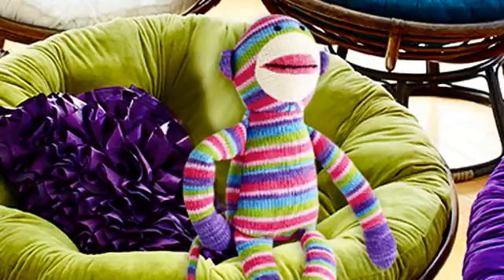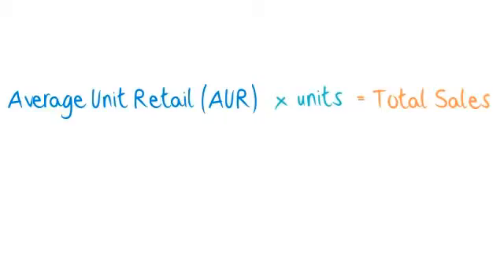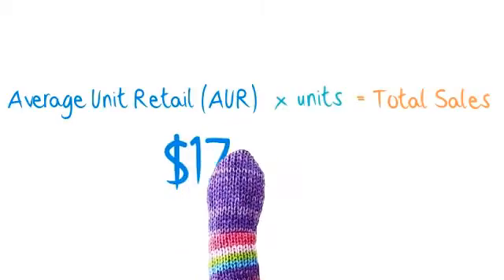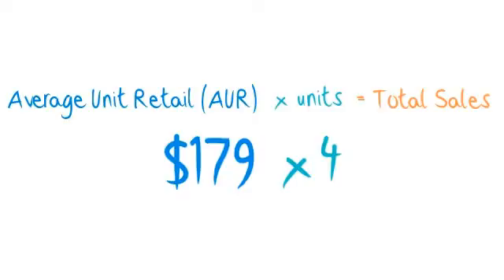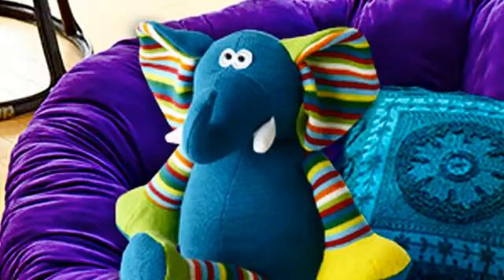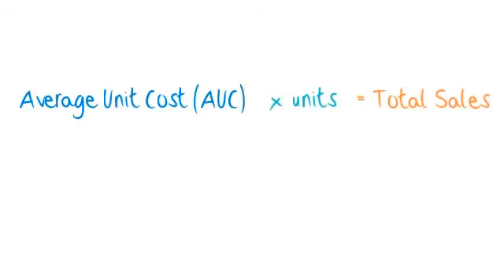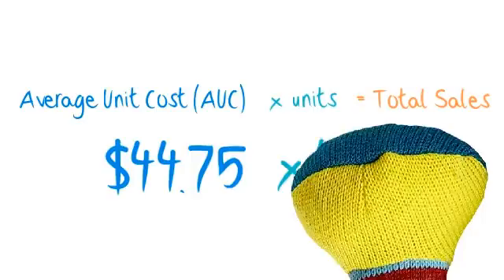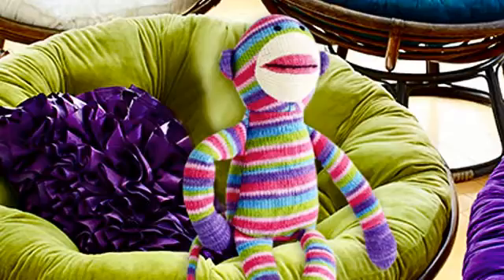Pier 1 Retail Math Introduction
Rainbow Sock Monkey and Sweater Elephant learn there is more than one way to do accounting. :)